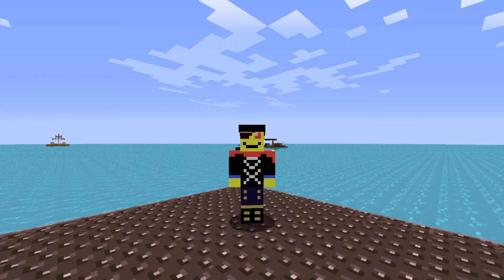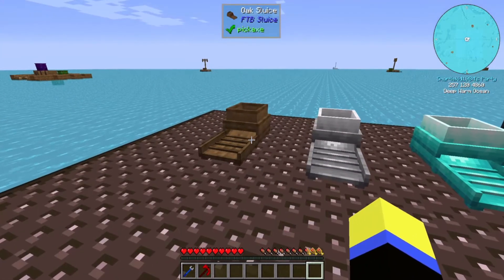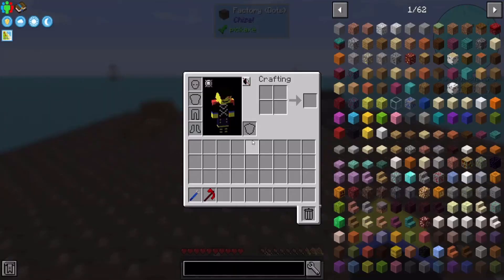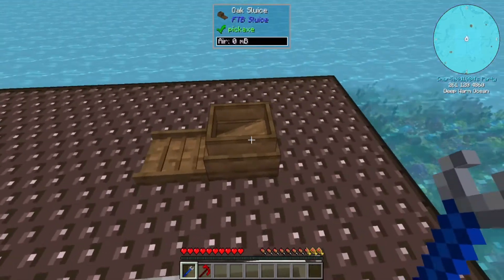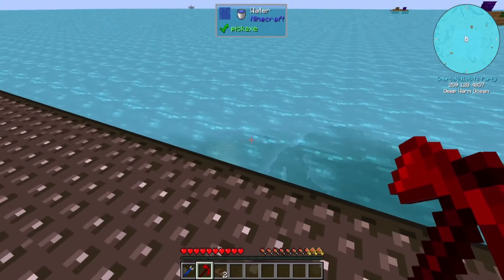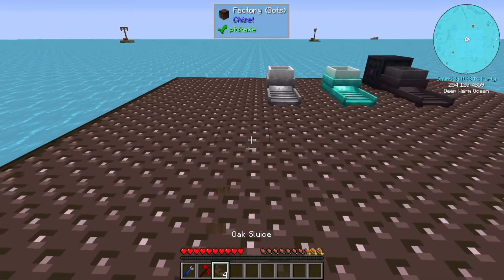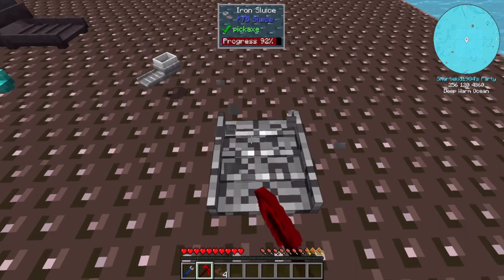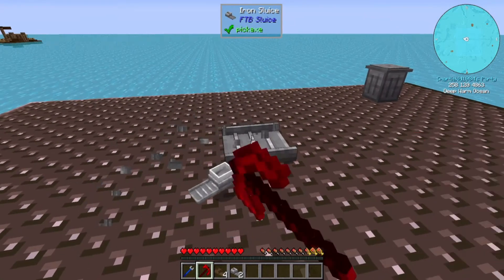[FIXED] Ocean Block Sluice Exploit [FIXED]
[FIXED] This is reported as fixed in version  1.0.5-build 17 of the Sluice mod [FIXED]

This video explains how you can duplicate the sluice from the FTB Sluice mod that is used in Ocean Block.

This is working on the current version of Ocean Block. (1.2.0)